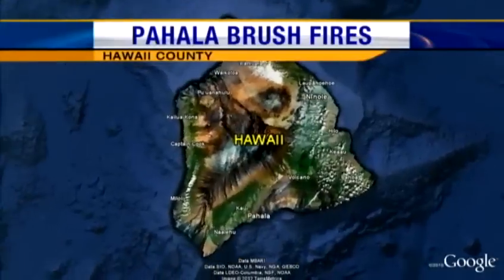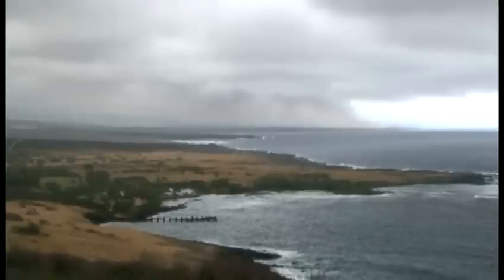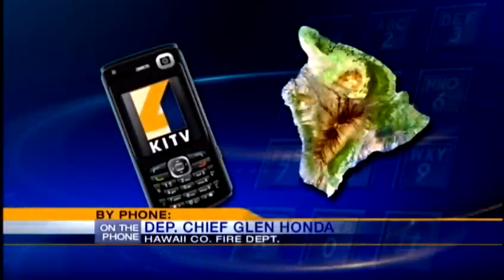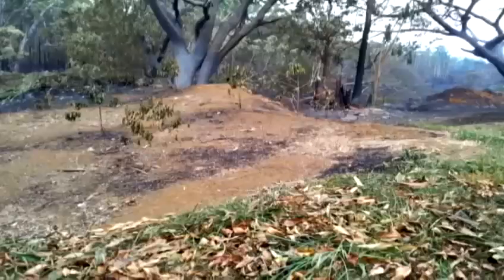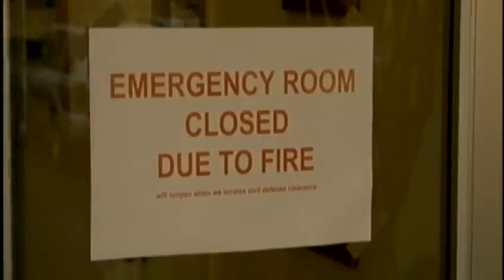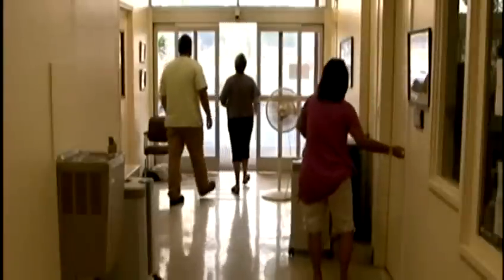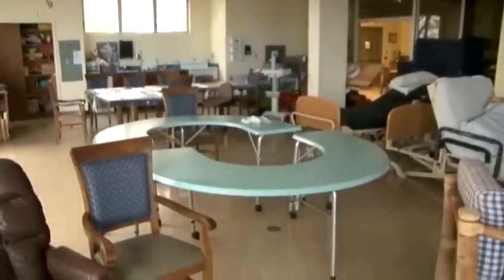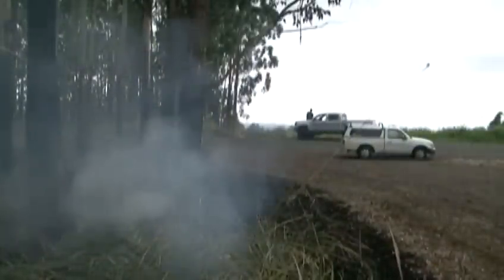Fire crews battle big blaze on the Big Island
For two days, fires have been burning around Pahala on the island of Hawaii. For news you need to know,